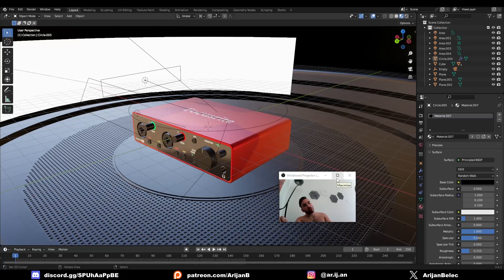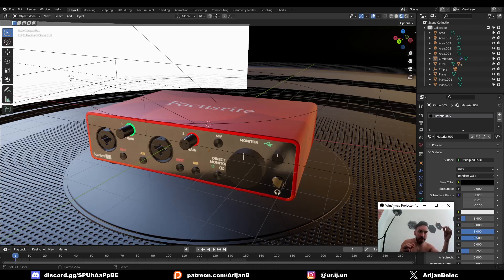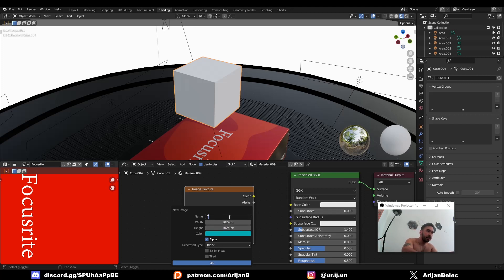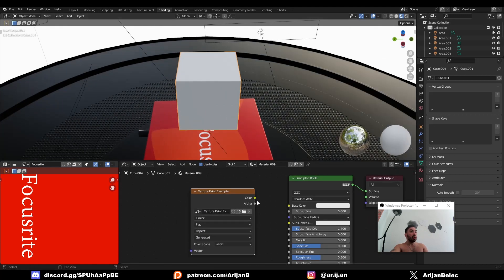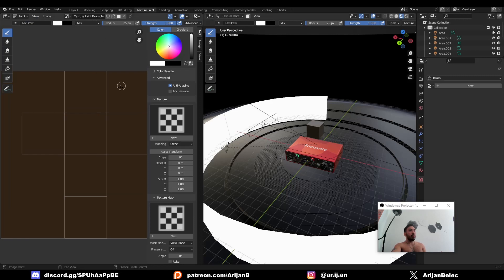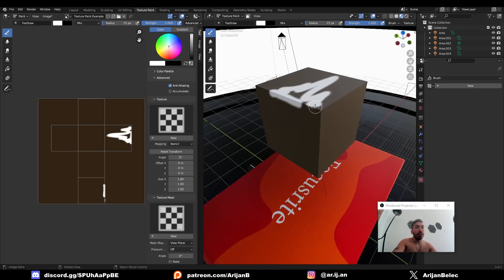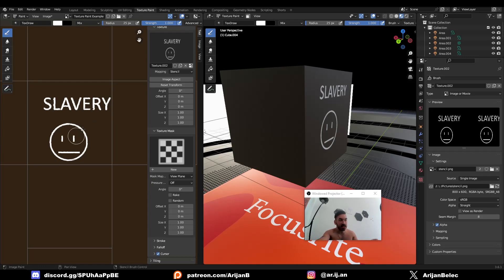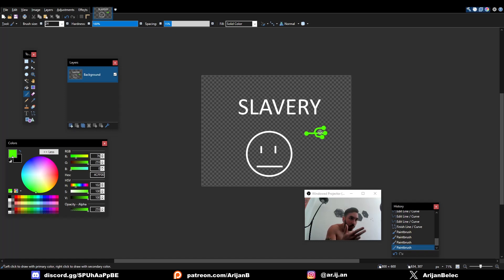The MOST IMPORTANT Product Design tool in Blender (Arijan)